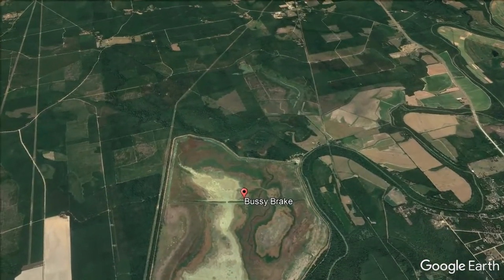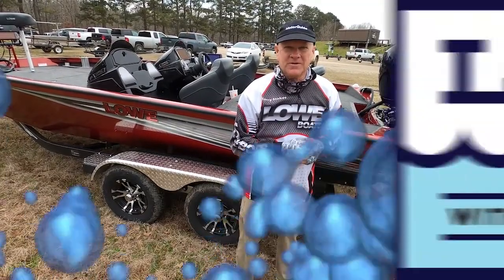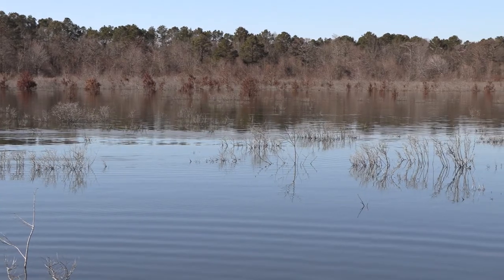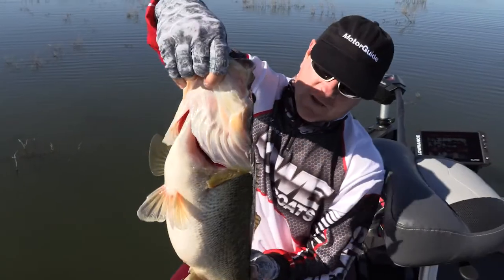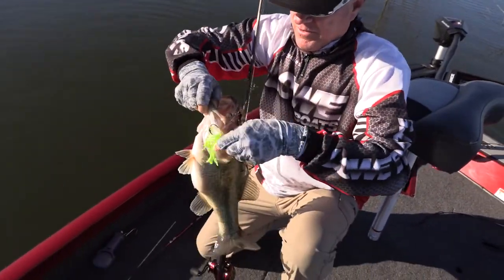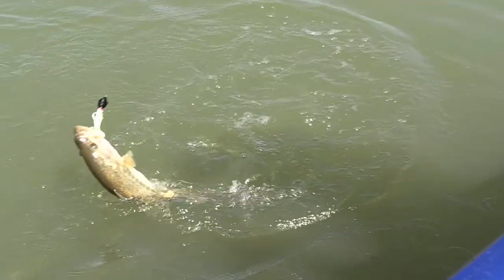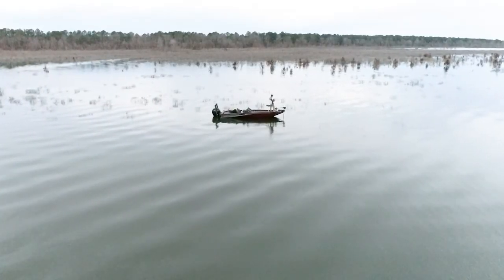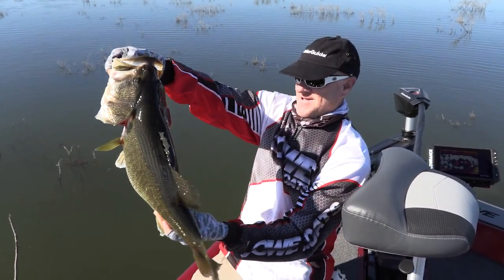I caught a TROPHY BASS!! Let's Fish #9-2021 SouthEAST Bussey Brake Reservoir, Louisiana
This week's episode features Let's Fish anchor Barry Stokes catching trophy bass at Bussey Brake Reservoir in Louisiana. Stay up to date on fishing news!